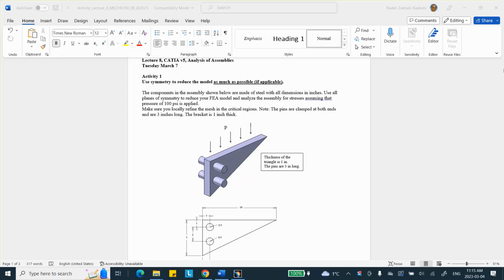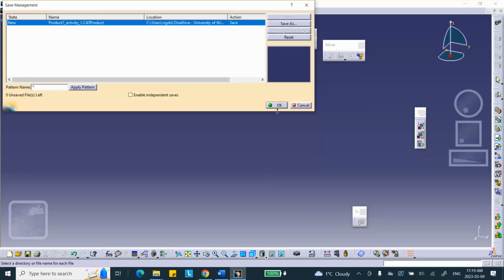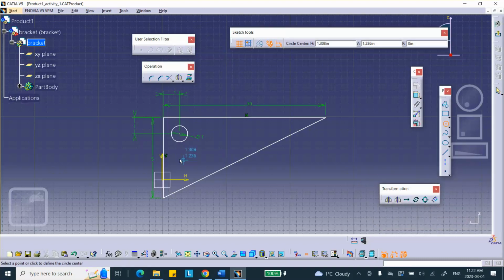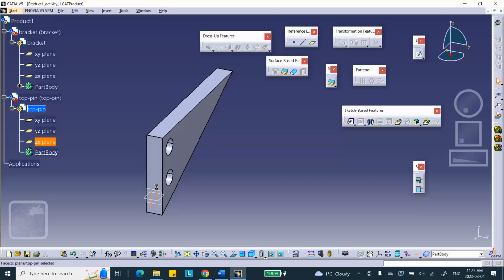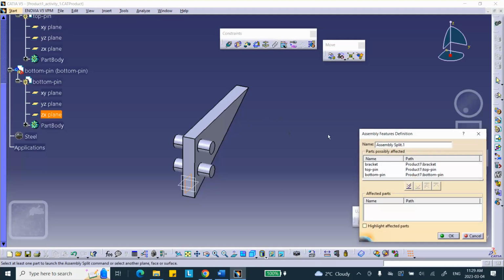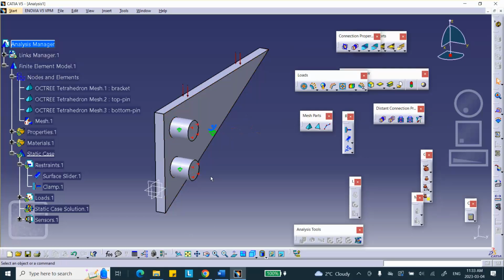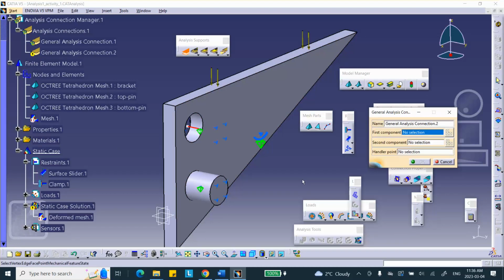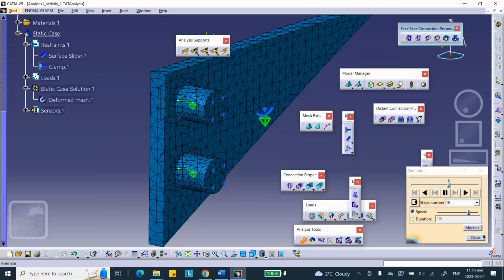Catia v5 Activity 1 Lab 8